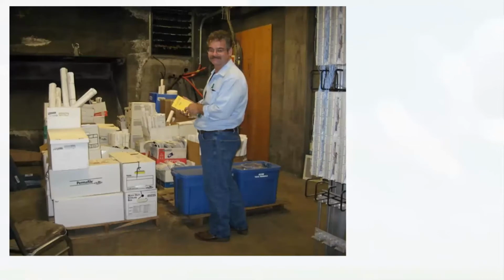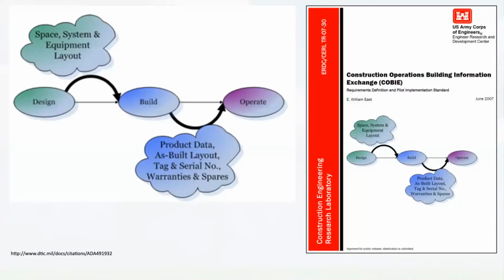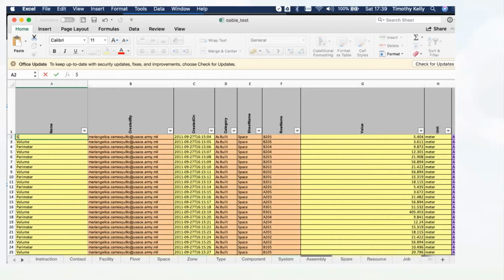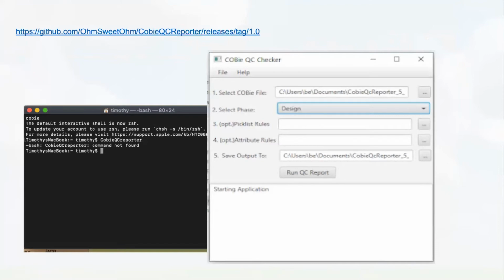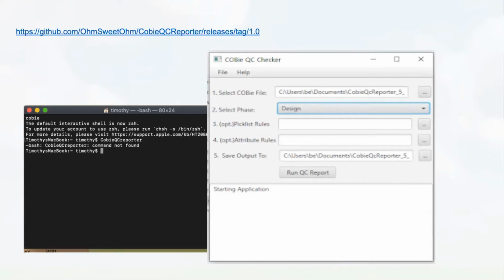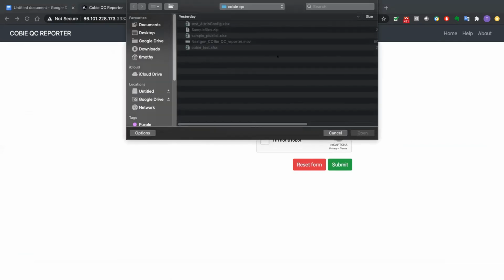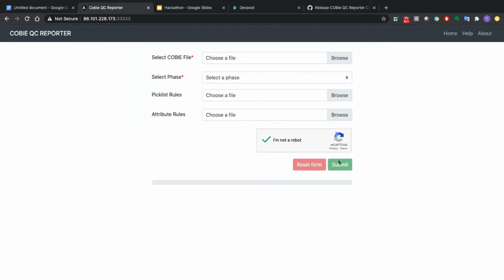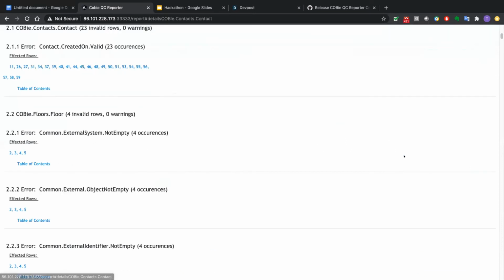AECH Online v1: Team Nextgen CobieQC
Team presentation from AEC Hackathon Online v1 2020.

Goal:
Building a web frontend to support verification and validation of COBie files.